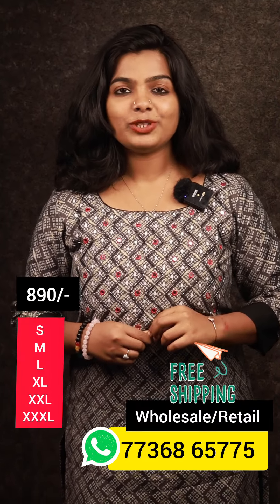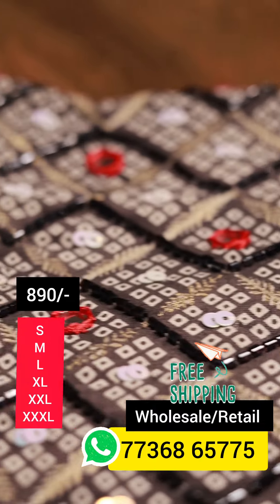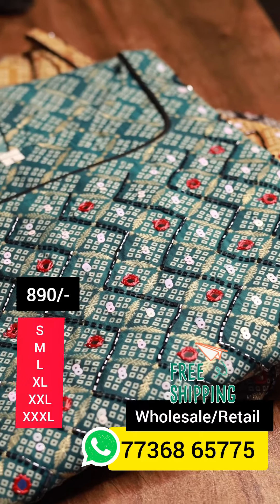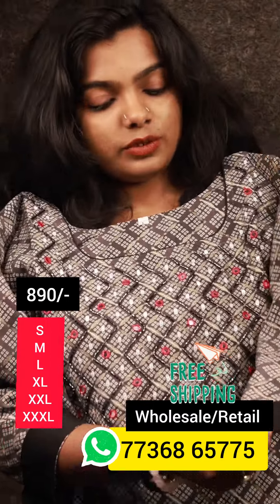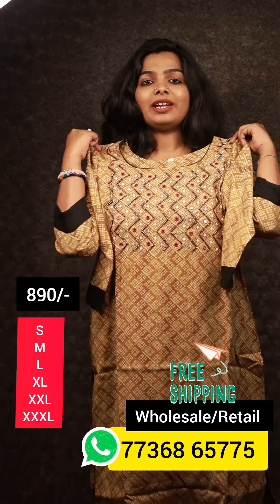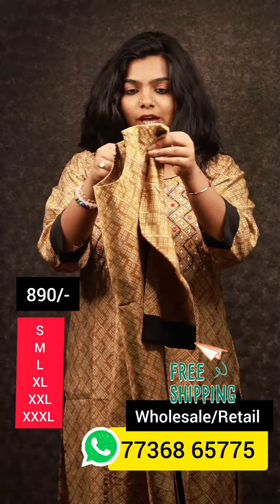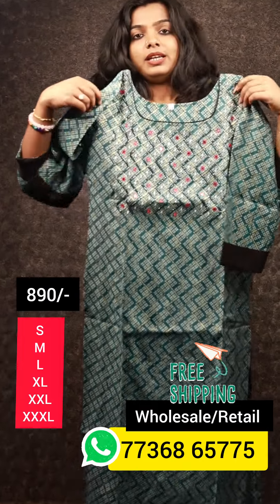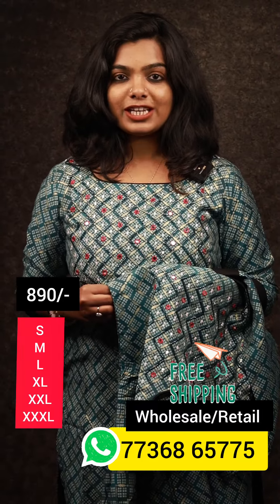ദൈവമെ ഈ kurti 🤩 ഈ വിലയിൽ അതും ഫ്രീ shippingil എവിടെ കിട്ടാനാ @THELASHONLINE